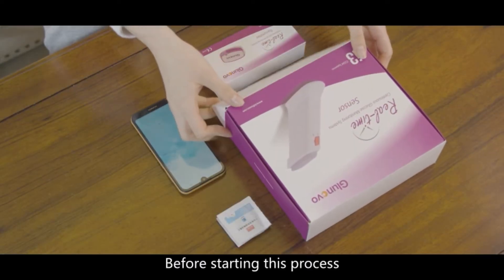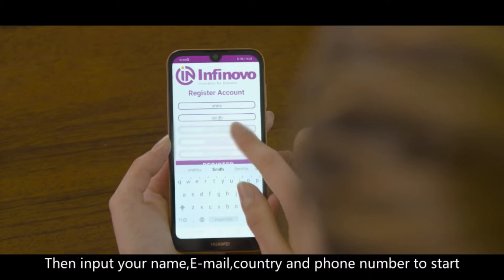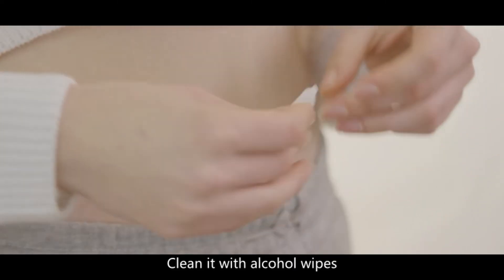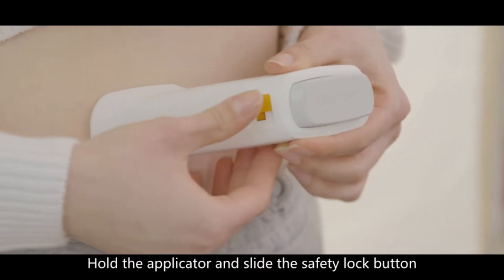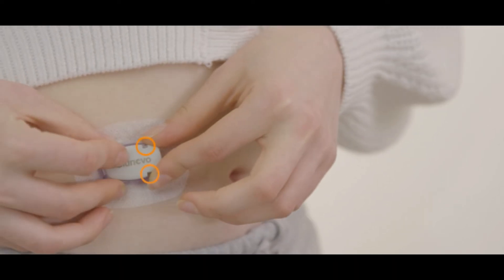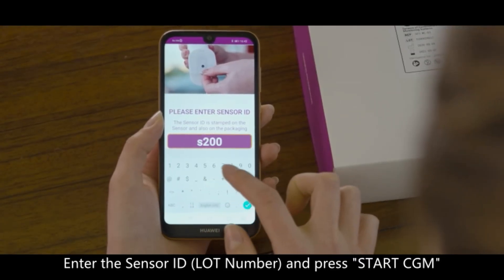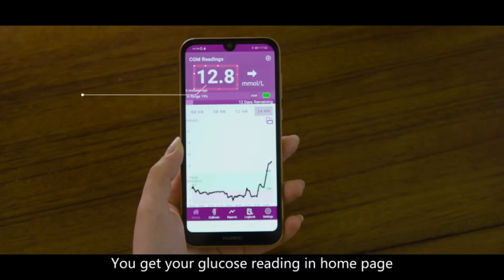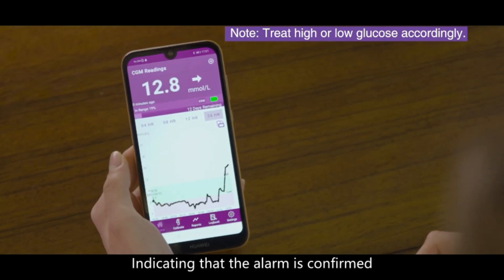1.How to Apply A New Sensor to Glunovo CGM?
Introduce how to apply a new sensor to Glunovo CGM